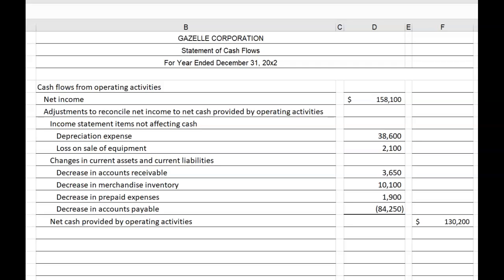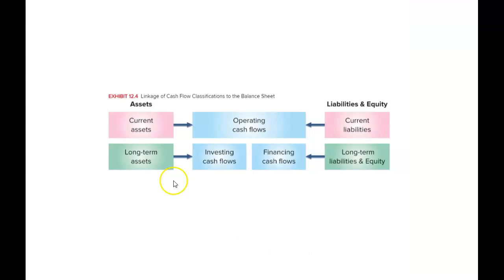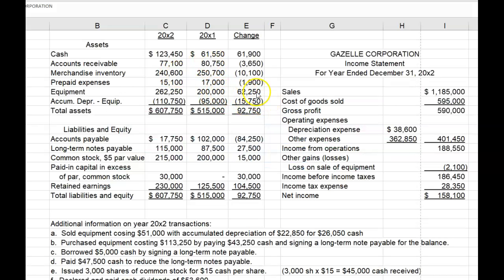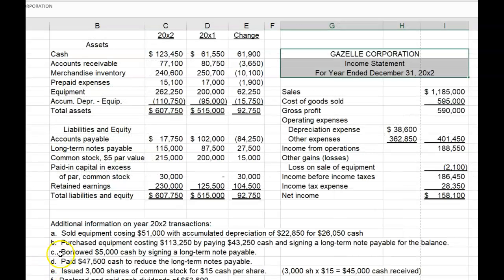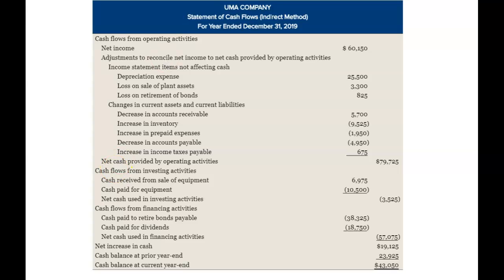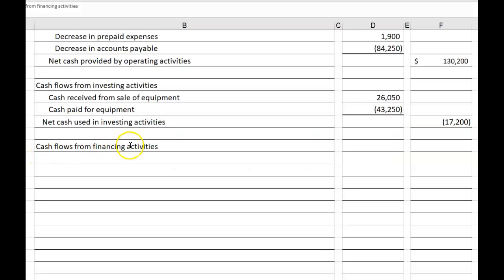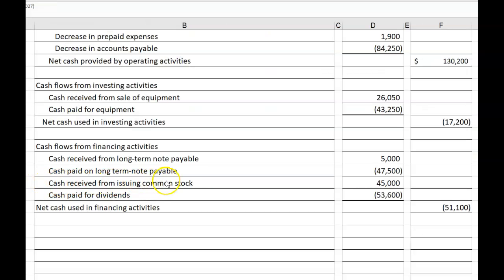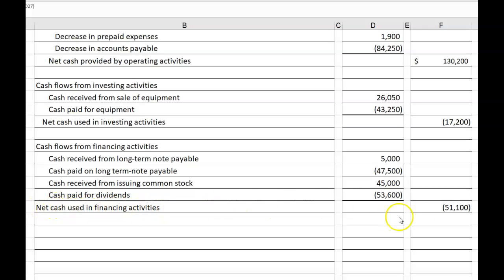ACCT 301 CH 12.10